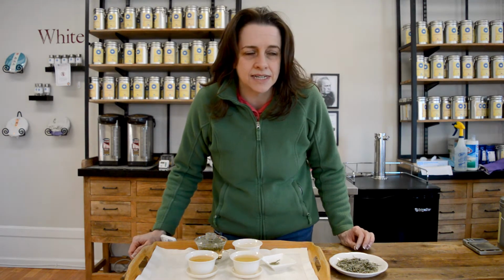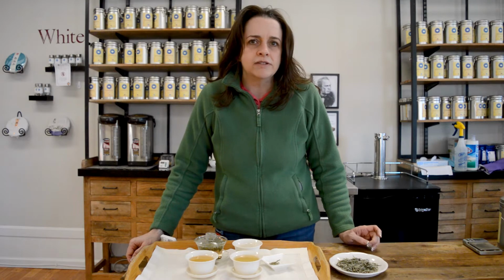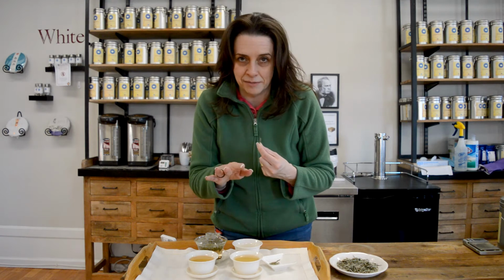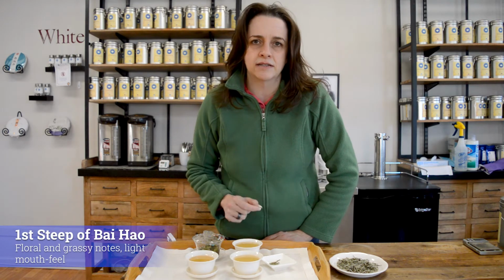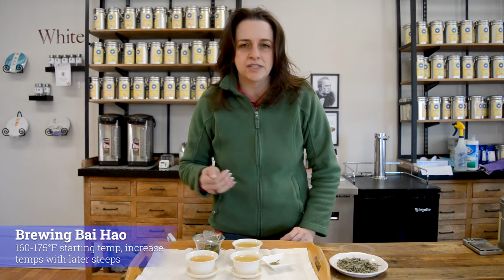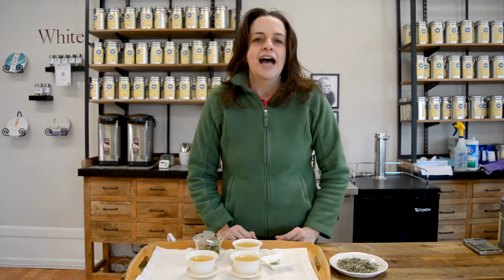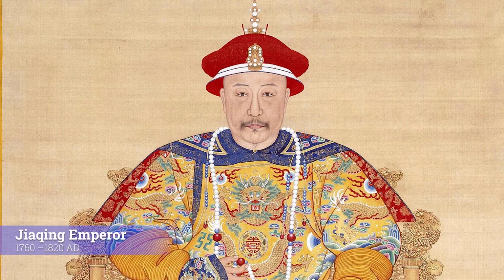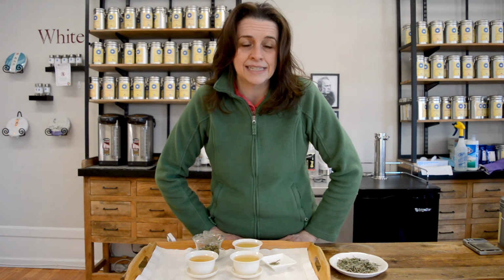Bai Hao Silver Needle: A Beautiful White Tea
One of the most famous teas of China, if not the world, Bai Hao Yin Zhen or Bai Hao Silver Needles, comes from the mountainous region of Fujian province in China. Silver Needles dates to the late 1800’s when it first came into production. It is made expressly from the fine buds of the first pluck of spring. The popularity of Silver Needle has led to production of non-authentic varieties coming from other parts of China and other countries entirely.

Bai Hao, or Silver Needle White Tea, is the grandfather of white tea. This bud-only tea is believed to have been around since the Song dynasty (960-1279 CE) but only appeared in the late 1800′s in European publications. The cultivar Da Bai of Camellia Sinensis is the plant typically used to make Bai Hao as it produces the longest and largest buds. Bai Hao is only picked in early spring, usually in April and consists of the buds from the first flush (first growth) of the season. These buds produce the longest of the silver hairs that appear on the outside of the leaf. The name Silver Needle comes from the appearance of needle shaped buds covered with downy hairs. The buds are typically dried in the sun, some may be dried in a drying room if it is large production or weather prevents drying outside. The tea is usually only 5% oxidized. Brewing this Bai Hao Silver Needle requires care as you do not want to put boiling water on it as it will burn the tea. If brought to a boil, the water should be cooled down to 170° Fahrenheit before adding the tea. It only needs to be steeped for 2-3 minutes and will produce a pale yellow drink with a smooth sweet flavor.

Brewing Instructions:
Step 1: Add boiling water to mug and allow the water to cool to 170°-185° or simply wait 2-5 minutes.
Step 2: Steep 1 round Tbsp or 3-4 grams of tea per 8 oz of water.
Step 3: Steep for 1-3 minutes. It may be well worth experimenting with water closer to 170° as white teas often provide more character with cooler water. Try multiple steepings.
For a gaiwan:
Match the grams of tea to the ounces of water the gaiwan holds.
Use 170°-185° water
Your first steep can be as short as 30 seconds and then increase subsequent steeps by 15 second increments. It is also just fine to allow it to steep the 3 minutes.